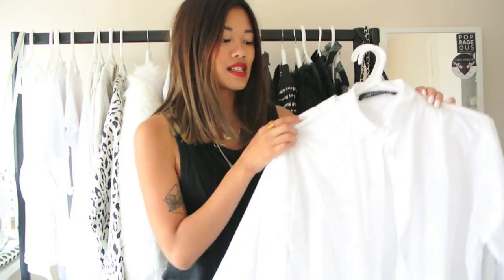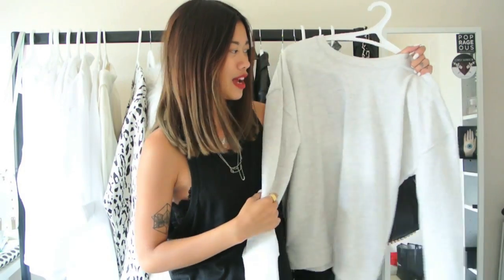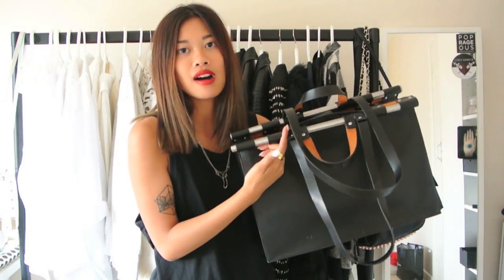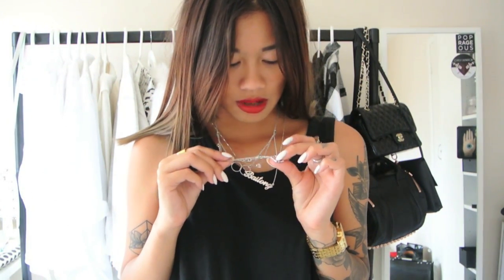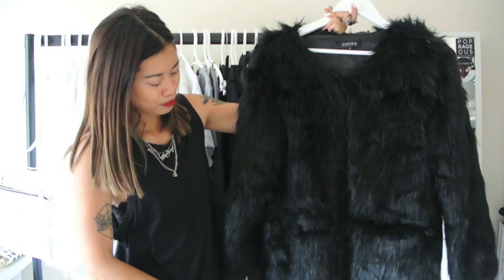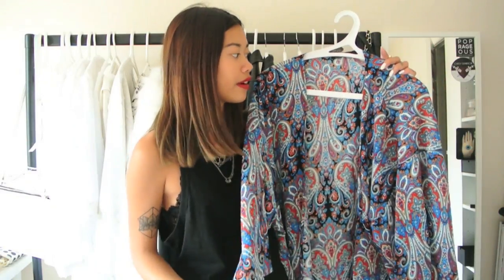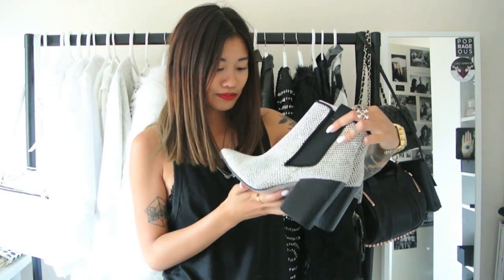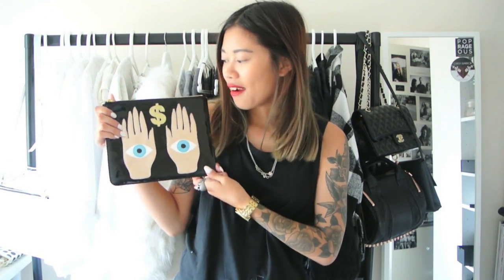July haul '14 | IDRESSMYSELFF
July haul filled with goodies from Asos, Choies, Zara and more!
Let me know if any of the items are in your wish list!

Shop my closet via depop - @idressmyselff